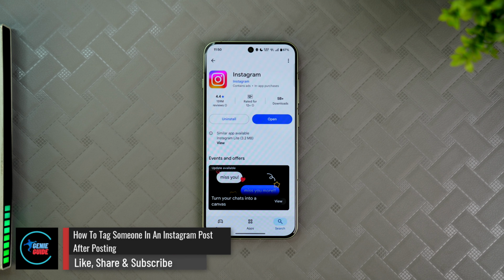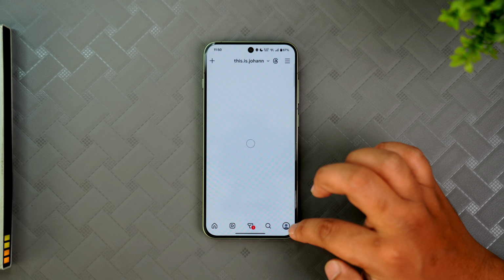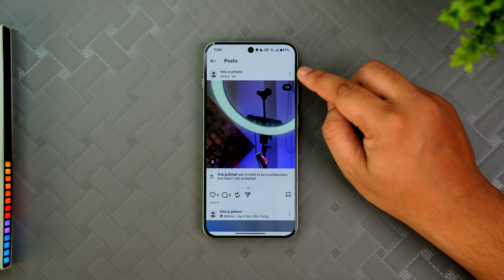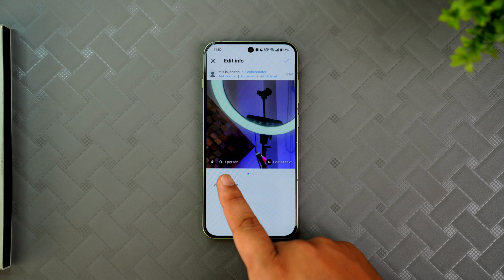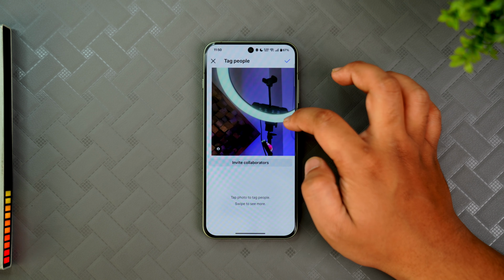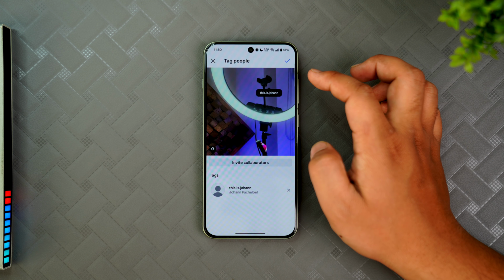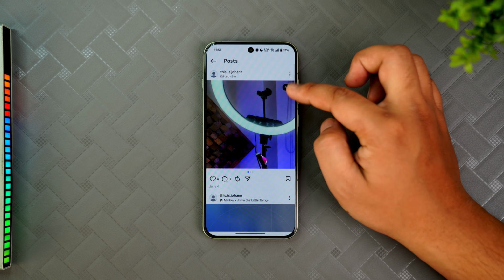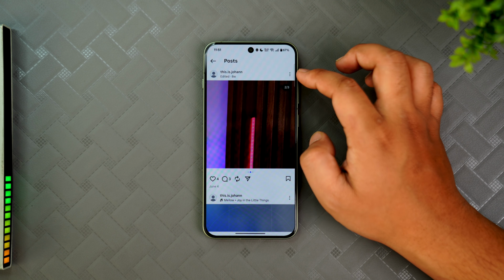How To Tag Someone In An Instagram Post After Posting !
This video is a clear and practical guide for anyone who has posted an Instagram photo or reel only to realize they forgot to tag a friend, family member, or collaborator. Many users are unaware that it is possible to add tags after a post has already gone live, but this tutorial confirms that you can indeed do this easily. The step by step instructions walk you through the entire process, ensuring you can give credit, notify people, and enhance your post's engagement even after it has been published.

The process begins by locating the three dots icon on the specific post you wish to edit. From the menu that appears, you select the edit option, which opens up the post's editing features. Here, you will find the tagging icon, which is represented by a person's silhouette. Tapping on this icon allows you to then tap anywhere on the image to bring up the search function. You can then search for and select the Instagram user you want to tag. Finally, by confirming your selection, the tag is successfully added to the post, and it will appear for all your followers to see.

0:00 Introduction to tagging after posting
0:19 Tap the three dots icon on your post
0:23 Select the Edit option from the menu
0:26 Tap the tag people icon
0:35 Tap on the photo to choose a spot
0:40 Search for the user to tag
0:45 Confirm and save the tag